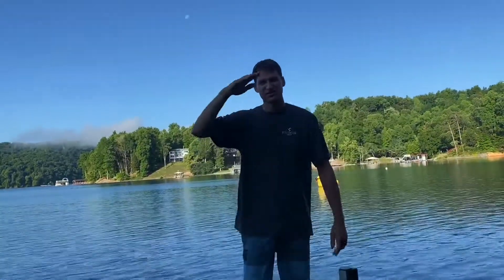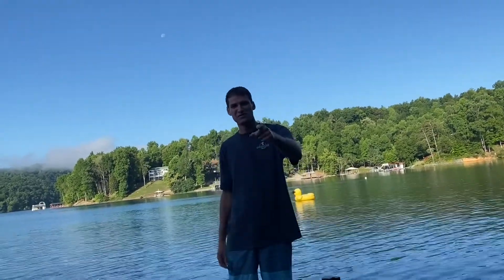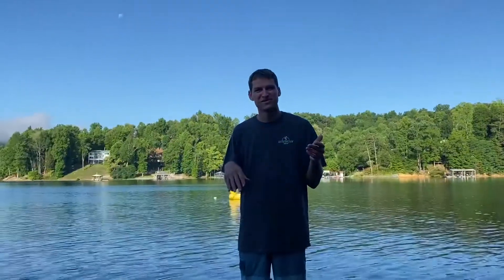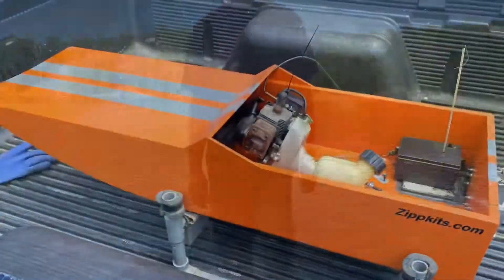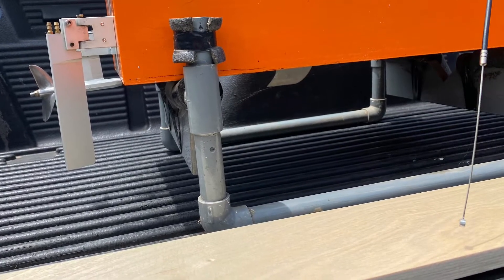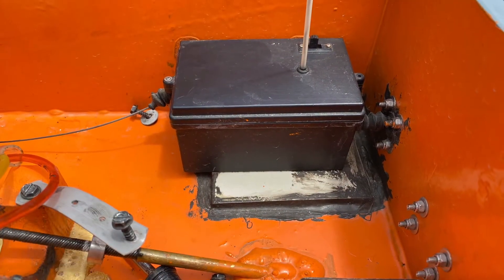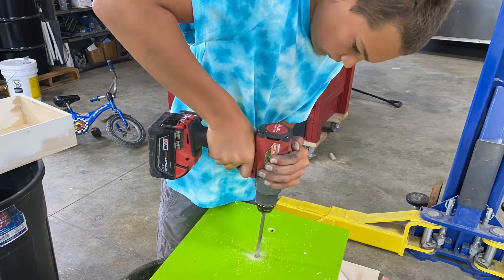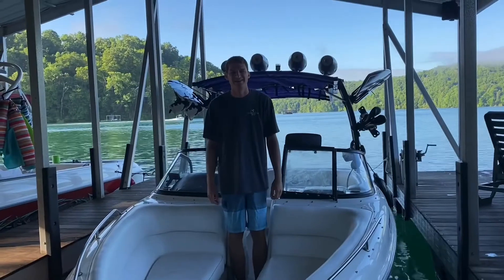RC boat racing introduction -NASBOAT!- is born!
Introducing a new summer racing series for rc boats! This series is to encourage engineering and creativity. Rules are simple, boats must be flat bottom and the engine must have once been an air cooled string trimmer. The National Association of String Trimmer Boats is born, NASBOAT!